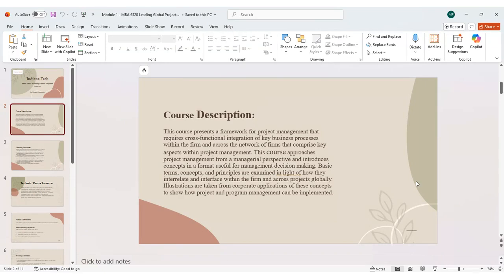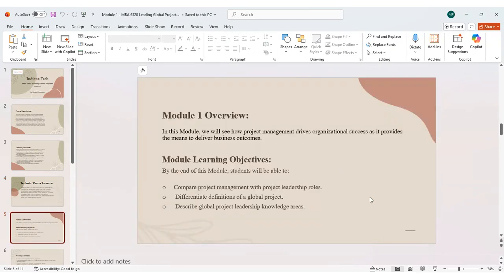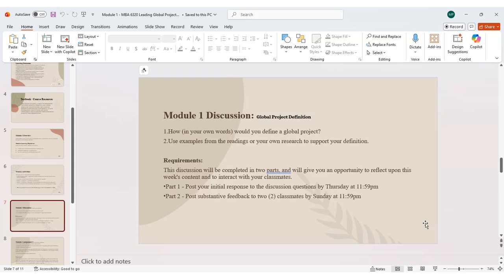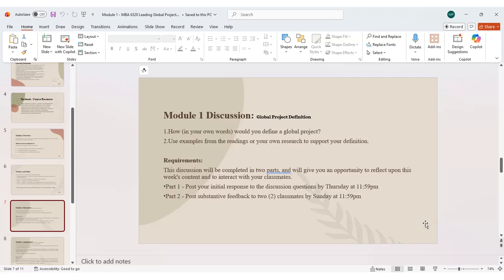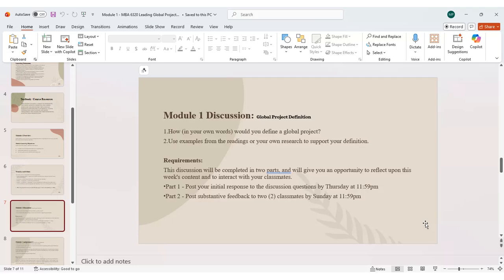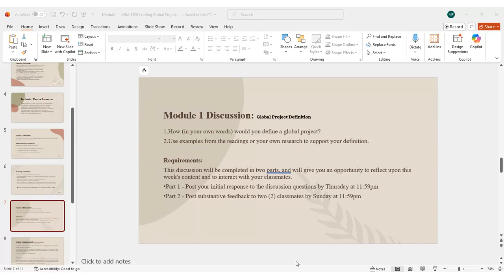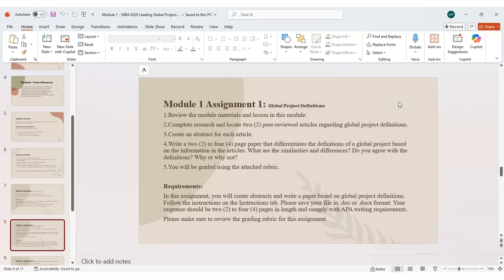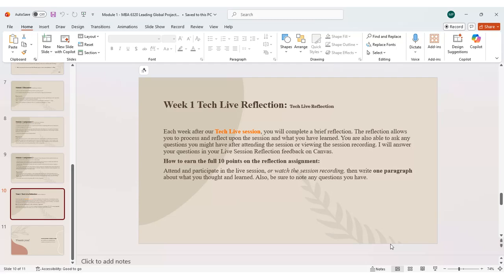MODULE 1 WEEK 1